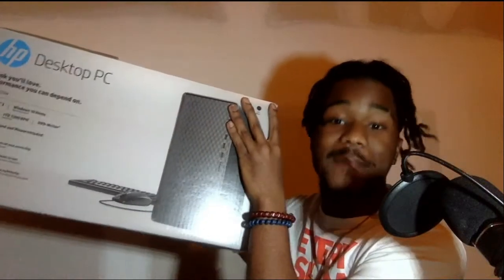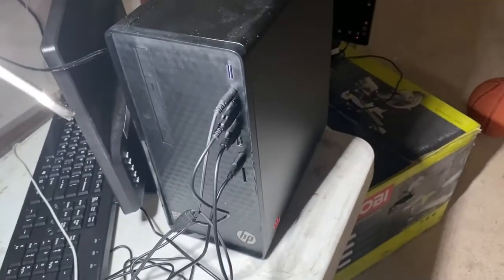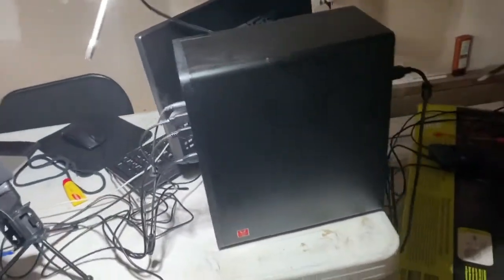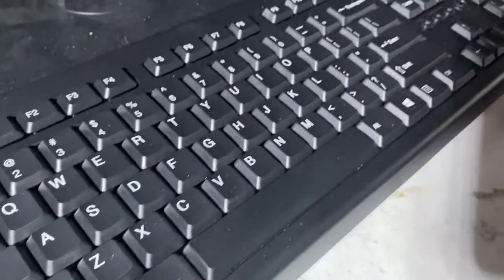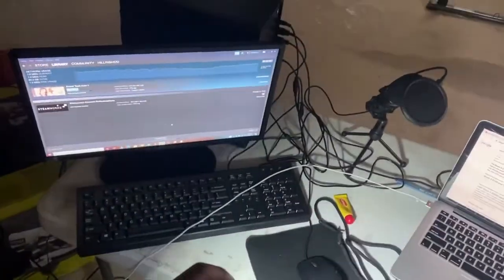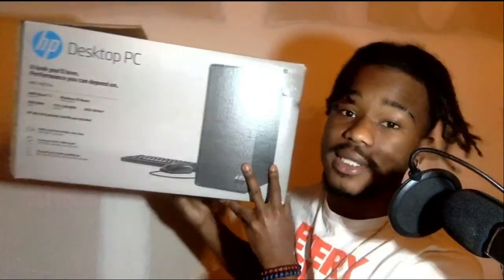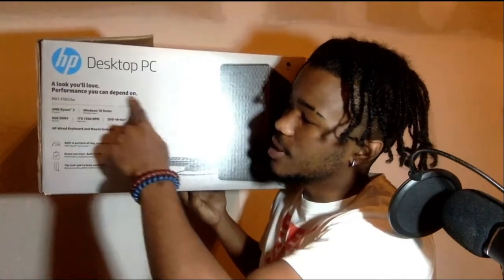BEST BUDGET PC UNDER $500 ? ( HP DESKTOP PC UNBOXING & REVIEW )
I needed a PC that could game, record, and edit without breaking my bank. In this video I review the Hp Desktop PC. GAMING VIDEOS COMING SOON... 😈